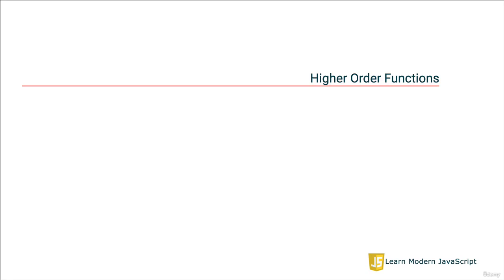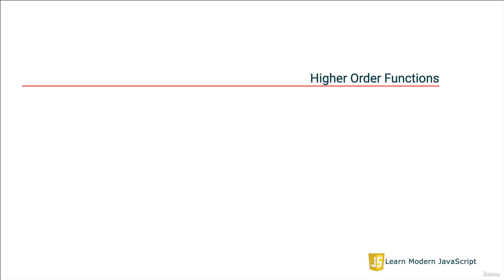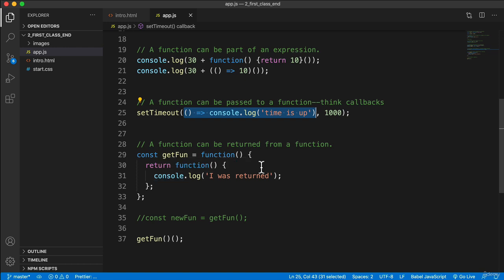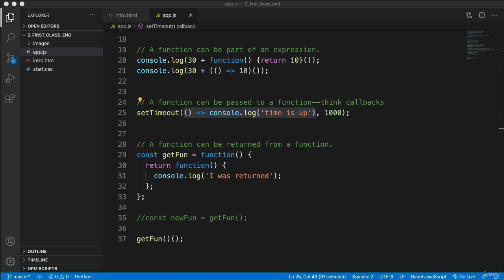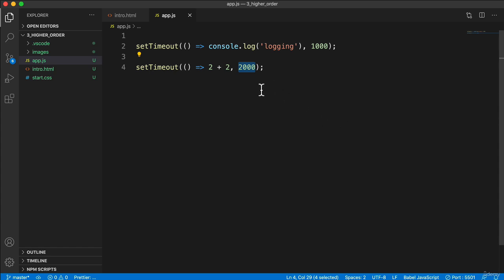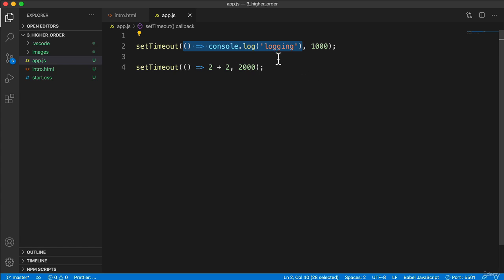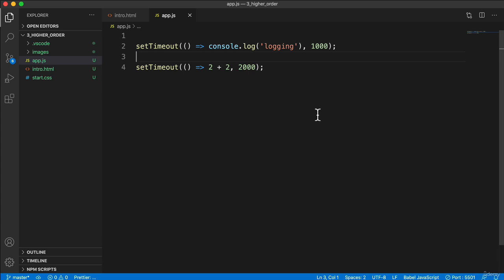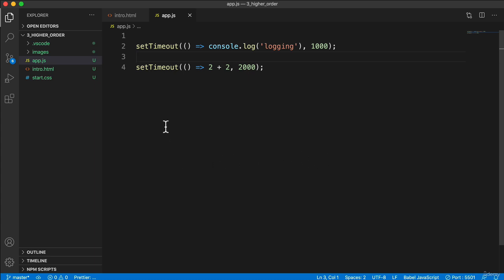JavaScript Critical Parts 0503 Higher Order Functions